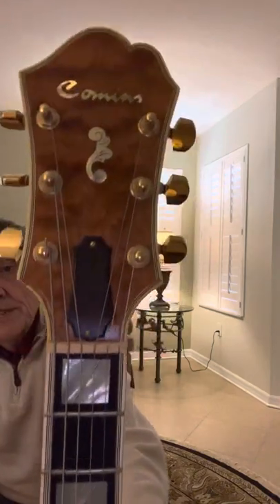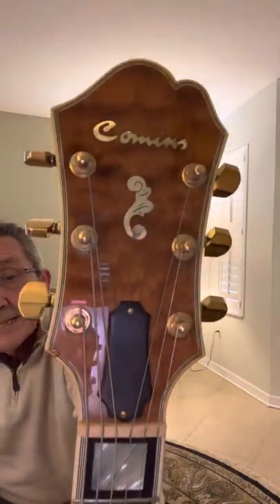Comins Chester Avenue